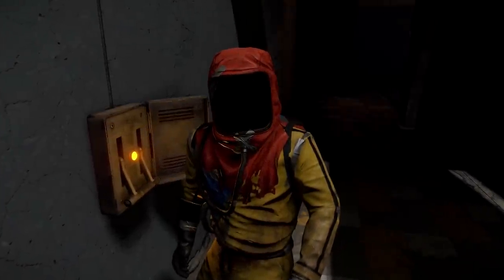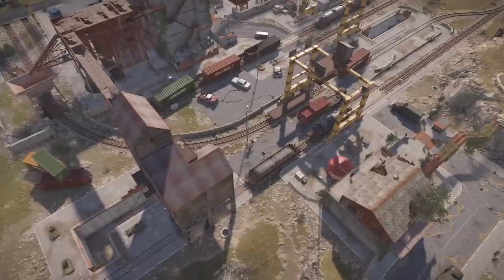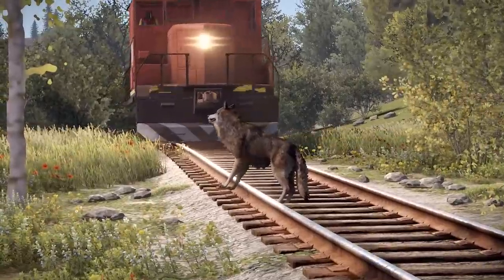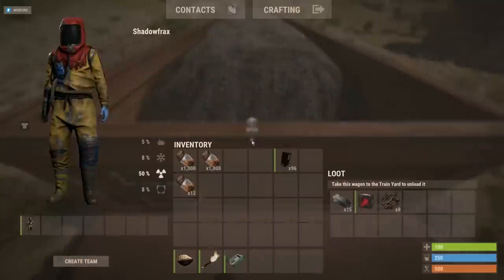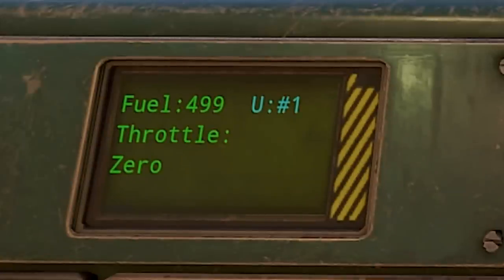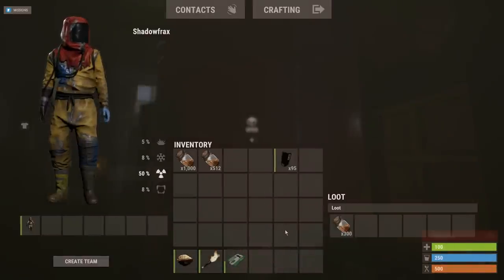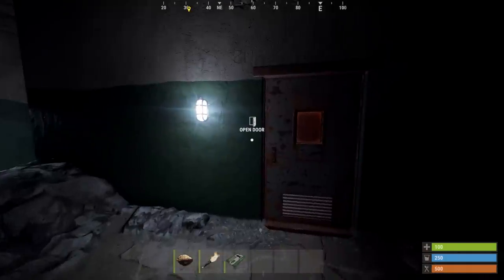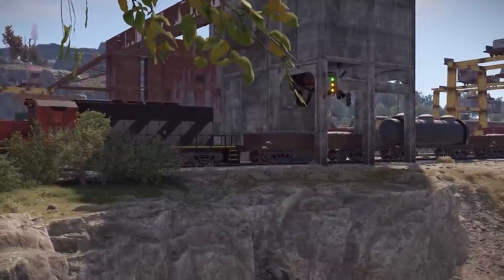New trainyard event and locomotive! | Rust Update 22nd July 2022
A first look at the new trainyard monument changes, event, locomotive, and monument lighting!

To select the Staging Aux02 branch, right click on Rust Staging branch in your Steeeam library, select properties, then in the betas tab select Aux02 - Trainyard update from the drop down menu.

0:00 - Intro
0:45 - Trainyard
1:25 - New event
2:43 - Monument light switches